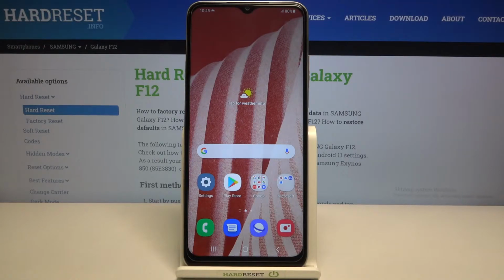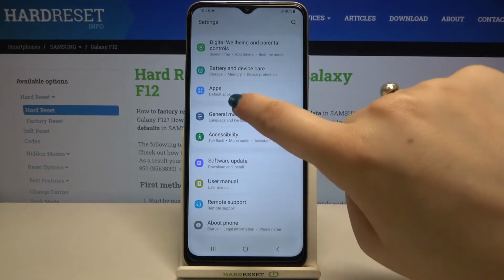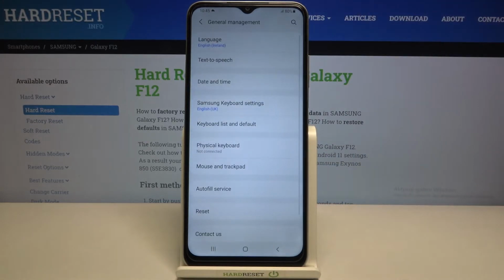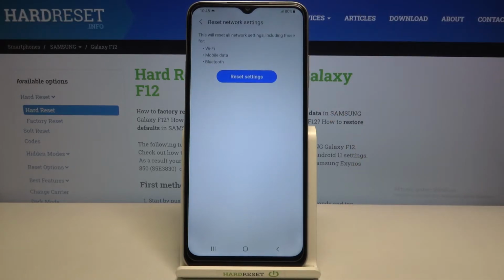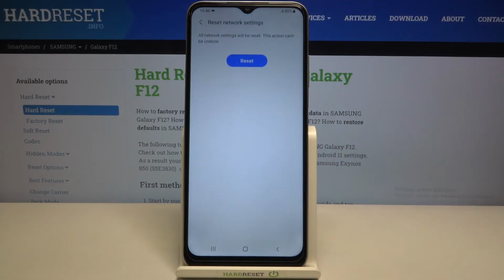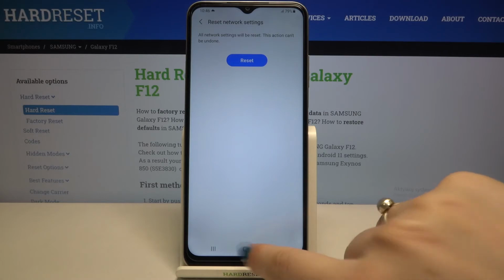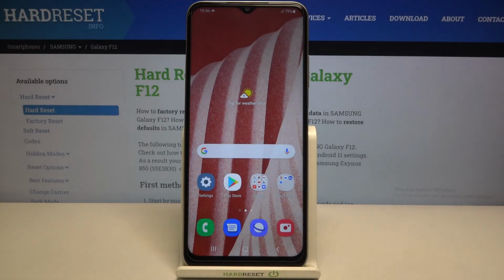How to Reset Network Preferences on SAMSUNG Galaxy F12 – Restore Network Defaults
Learn more info about SAMSUNG Galaxy F12:
Wondering how to bring back the original network configuration in SAMSUNG Galaxy F12? Are you looking for a way to restore network defaults in SAMSUNG Galaxy F12? Come along with the tutorial, where we teach you how to successfully reset network settings in SAMSUNG Galaxy F12. If you need to reset network settings on your Samsung smartphone, stay with us to learn how to get access to the connection settings and format network in SAMSUNG Galaxy F12 within a couple of seconds. Let’s use the attached instructions and restore a network in your Samsung device. Visit our HardReset.info YT channel and learn many tricks for SAMSUNG Galaxy F12.

How to reset the network in SAMSUNG Galaxy F12? How to restore factory setting in SAMSUNG Galaxy F12? How to reset Wi-Fi settings in SAMSUNG Galaxy F12? How to reset mobile data settings in SAMSUNG Galaxy F12? How to reset Bluetooth settings in SAMSUNG Galaxy F12?